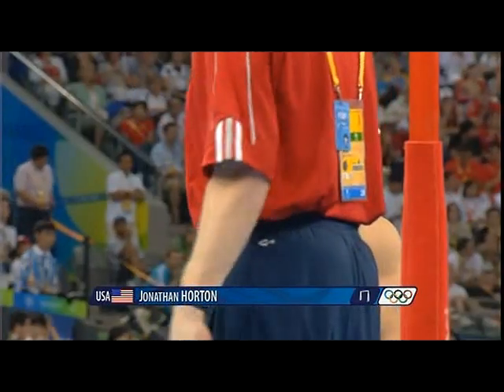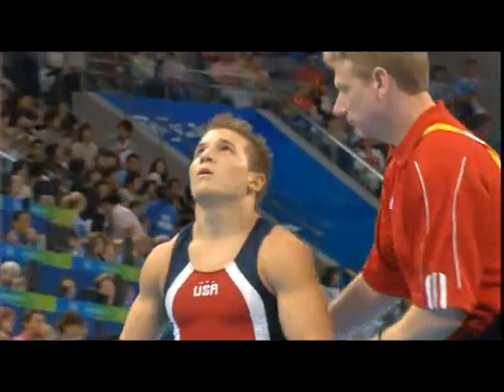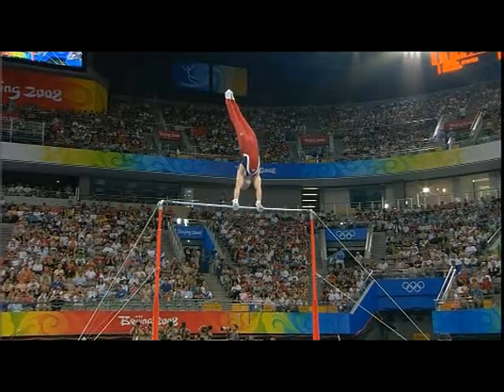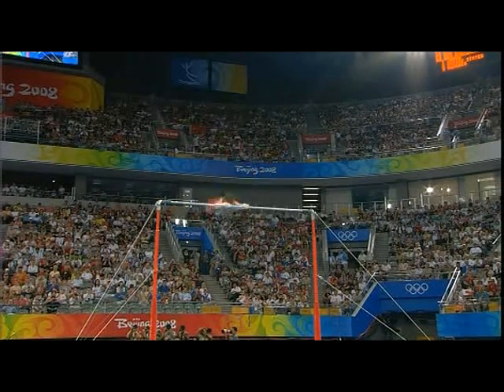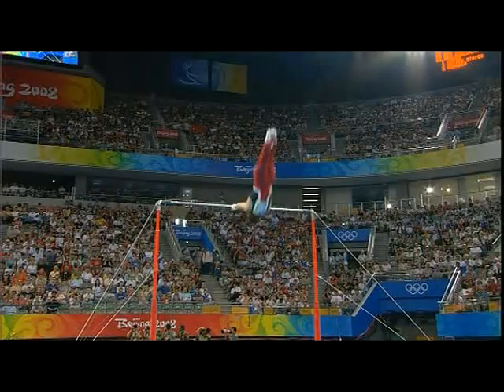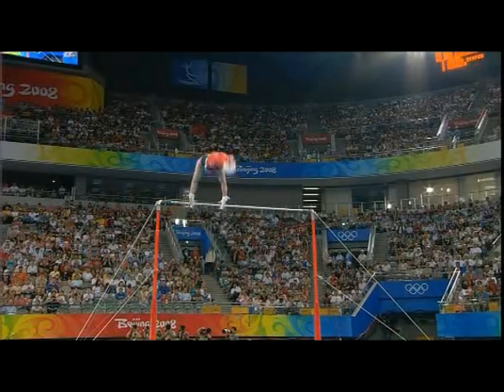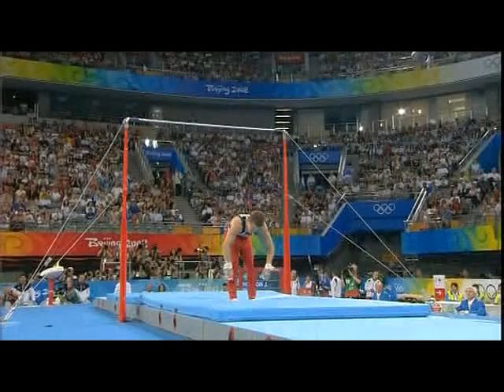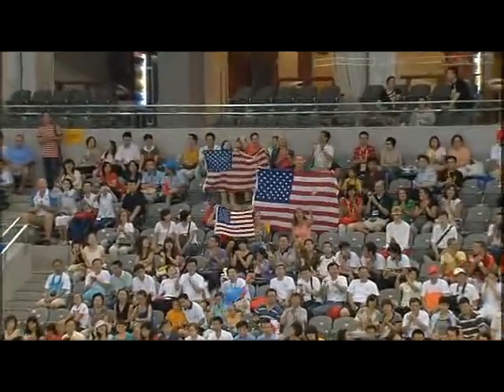Jonathan Horton - 2008 Beijing Olympics - TF HB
Nation: USA ( United States of America )